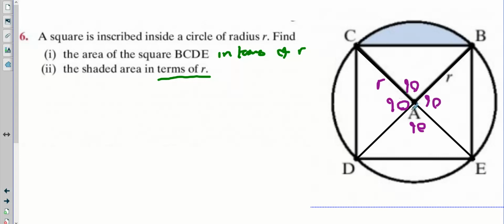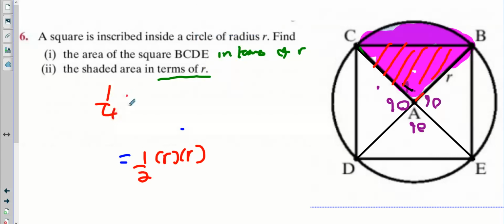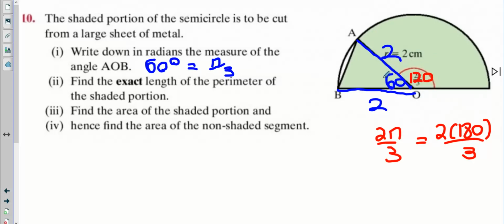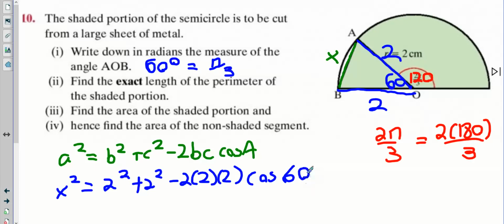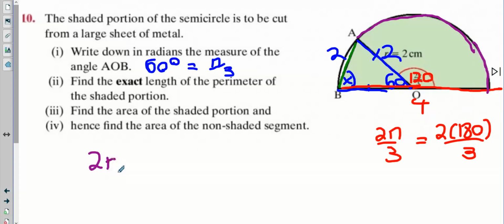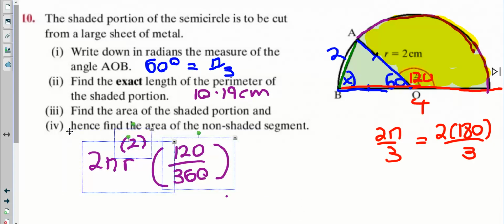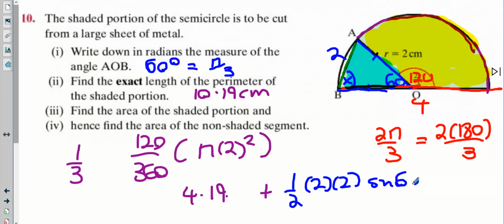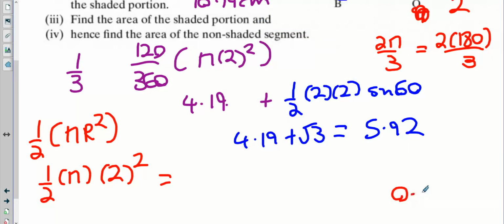6area 6 2 q6q10